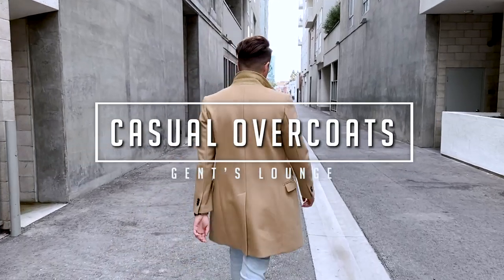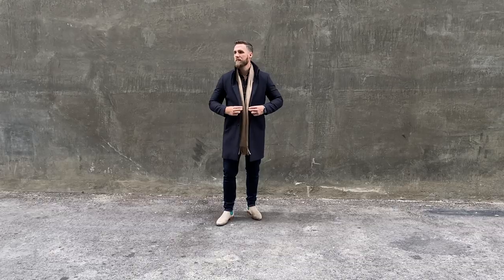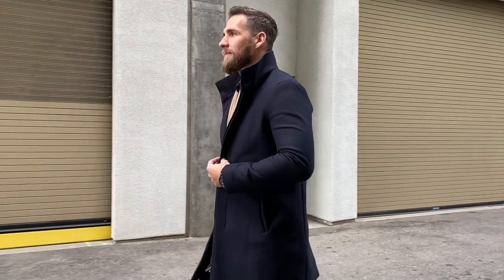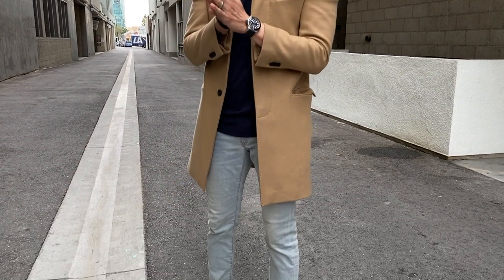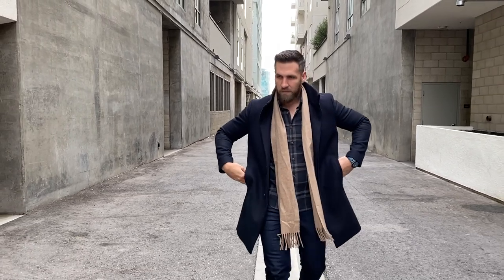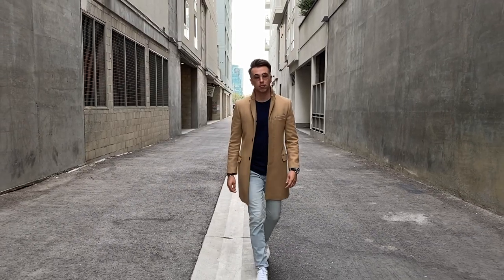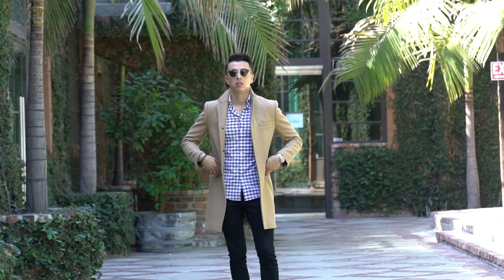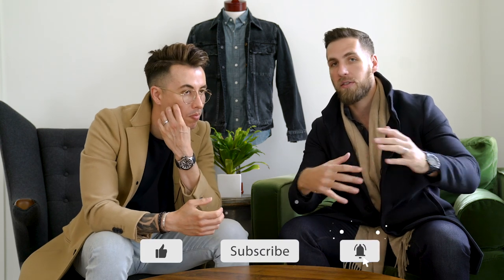How To Wear an Overcoat Casually || Gent's Lounge Lookbook 2019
-GL